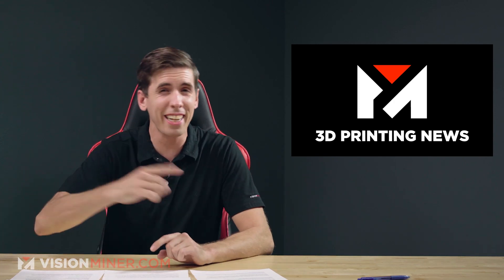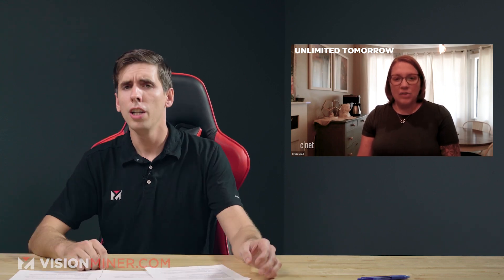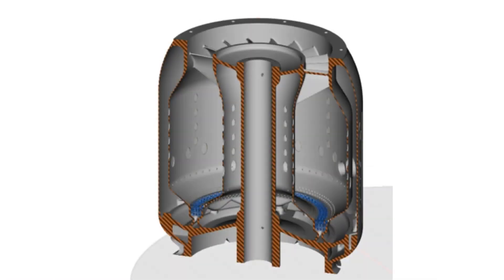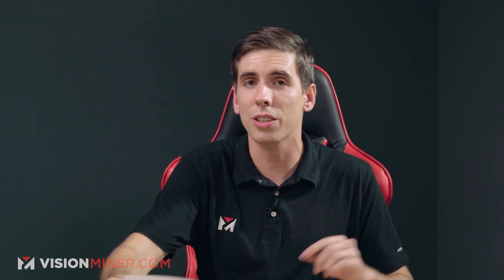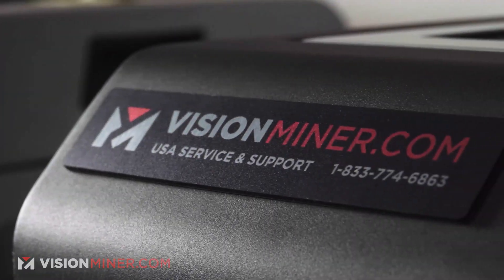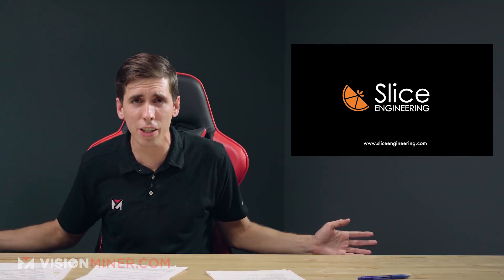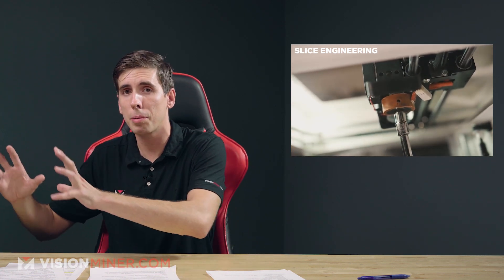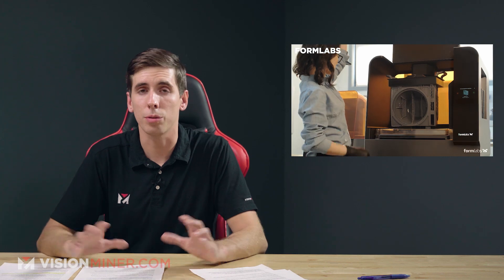Prosthetic Arms, Stratasys's Scott Crump Retires, Mosquito Liquid - 3D Printing News 2020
Today we discuss:

00:00 3D Printing News Intro

0:23 - Prosthetic arms by Unlimited Tomorrow

3D printing is one of the best solutions that could help reduce the overall price of prosthetics. Unlimited Tomorrow is one of the newest players in this field with its 3D printed robotic prosthetic arm, Truelimb. All you have to do is scan your limb in 3D, directly from home, and send your data to the company. Prosthetics of this kind would traditionally cost $80,000, a price lowered to $8,000 by Unlimited Tomorrow!

1:38 - Advanced metal AM enables microturbines to be 40X more efficient

Sierra Turbines plans to additively manufacture at least 95% of their microturbine components. Their aim is to make their turbines 40x more efficient by providing 10x more power density and reducing weight by 50% compared to traditional microturbines. The company partnered with VELO3D, relying on its proprietary support-less metal additive manufacturing technology. 3D printing 2 microturbine combustors took about 50 hours instead of months of lead time.

4:10 - Why Is 3D Print Service Pricing So Complex?

There’s a lot to go into a 3D Print service cost of material. Depending on the material and resolution, prices can vary greatly but there’s a new company trying something different. Twist 3D Printing is now offering a flat rate. Any 3D print will be priced at US$29… as long as it’s black, PETG, 0.2mm layer height, 20% infill, and it needs to be within 8x8x8 inches. With these settings, it takes most of the guesswork out of running a print service.

6:44 - Inventor of FDM 3D Printing, Scott Crump, is retiring after 34 years with Stratasys.

After 34 years, Scott spent his first day—last Friday—not working full-time for the company, transitioning from chief innovation officer to technology advisor to the board. Scott and his wife, Lisa, co-founded Stratasys in 1989. He served as CEO of the company for 25 years.” Crump is not going away, and still expects to see him at events.

8:03 - SLICE Engineering releases new Water-Cooled “Mosquito(™) Liquid”

Using the same patented technology found in the standard Mosquito hotend, this new version is optimized for liquid cooling in heated enclosures. This is the first step in a significant extension of the Mosquito product line into high capacity industrial applications. Like all of the Slice hotends, Mosquito Liquid is completely Made in the USA, with hiqh quality materials. The liquid cooling block is machined out of a super conductive copper alloy, and coated with a non-marring, highly inert, gold-colored plating that allows for use with any commercially available coolant.

9:03 - FORMLABS ANNOUNCES BIO-COMPATIBLE 3BL

Formlabs has announced that it plans to release a Form 3BL machine later this year. The 3BL will reportedly feature similar specifications to that of the 3L, but the system’s enhanced software package will enable it to process an enhanced range of biomaterials. The 3BL is very much aimed at Formlabs’ traditional customer base, and it has been optimized by the firm’s dental team to meet the exact accuracy requirements for aligner production.

10:27 - Million Dollar Air Force Contract Will Repair Parts With 3D Printing

Additive manufacturing company Optomec was awarded a $1 million contract by the U.S. Air Force to repair engine turbine parts. The agreement will involve using high volume production machinery to restore parts such as titanium turbine blades of aircraft. Optomec will repair military aircraft using its proprietary LENS technology. The technology uses a process called Directed Energy Deposition or DED in which concentrated steam of metal powder is shot forcefully into a molten pool created by a laser beam.